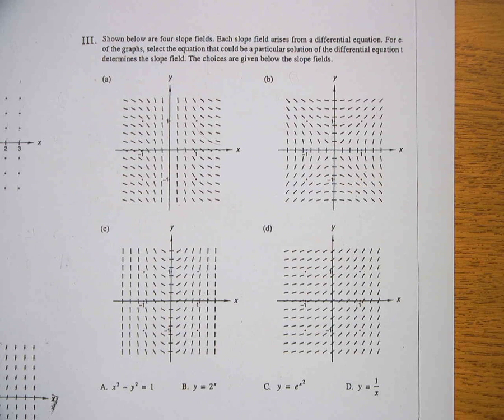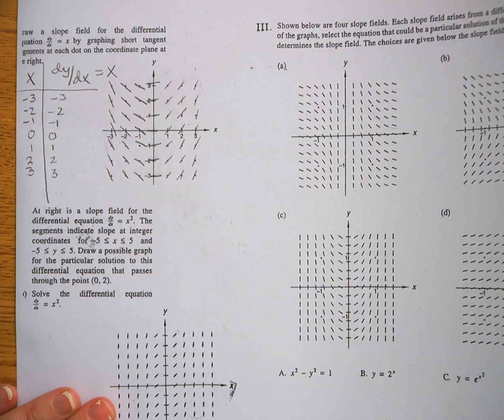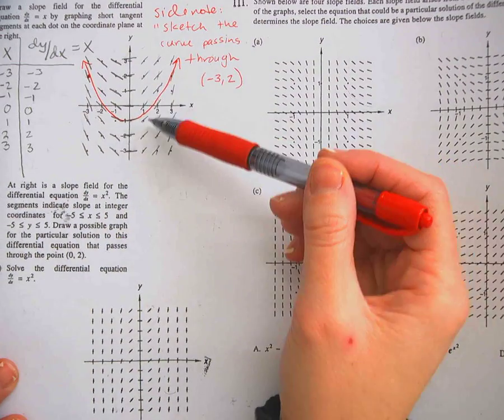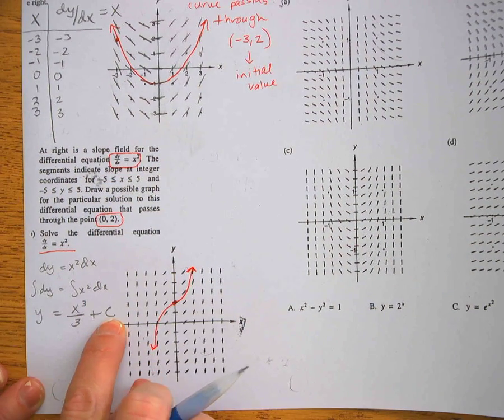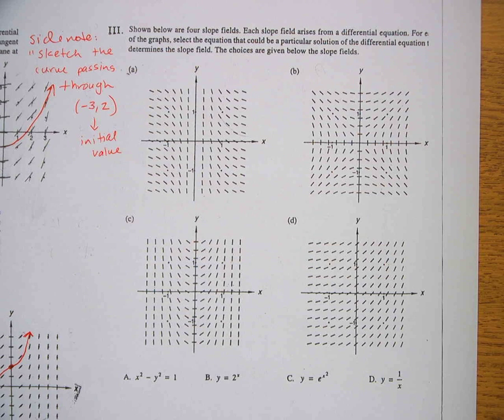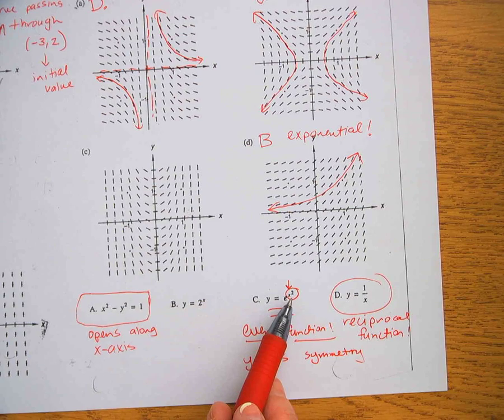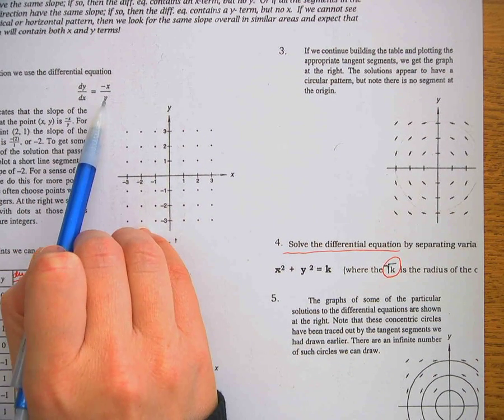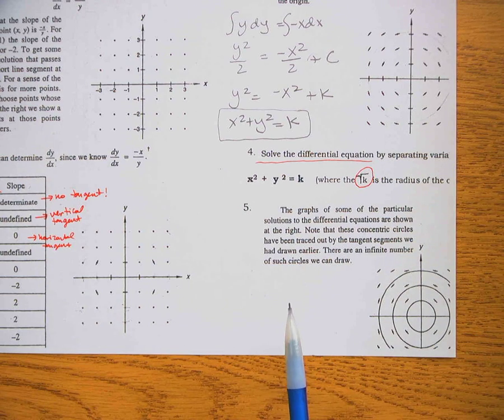Part 2 of 6.1 video 2.avi